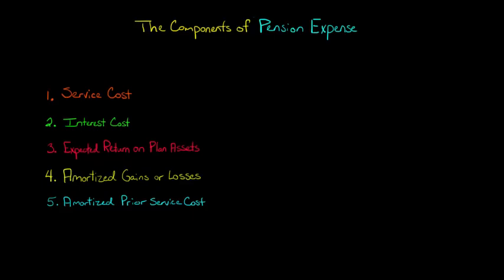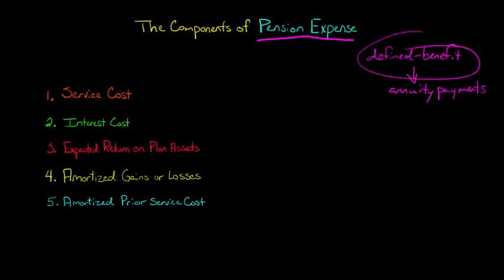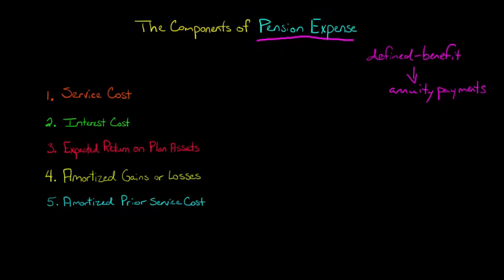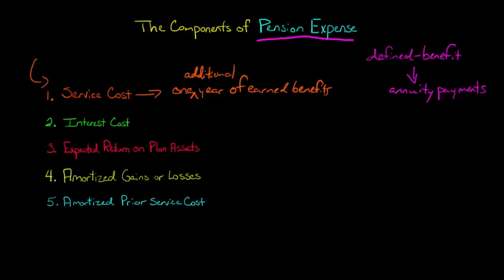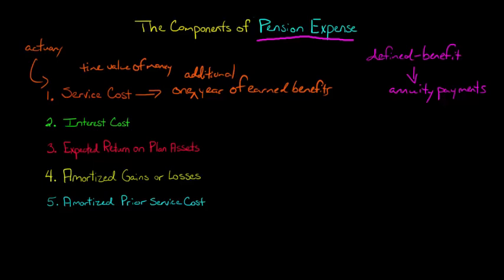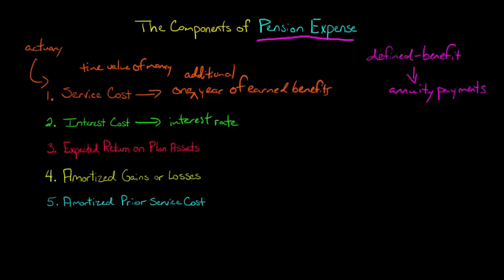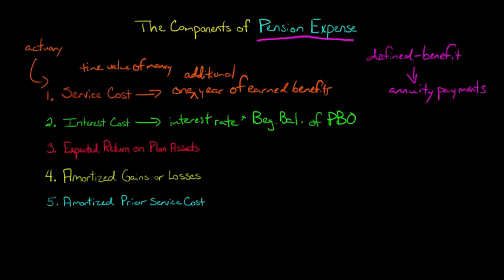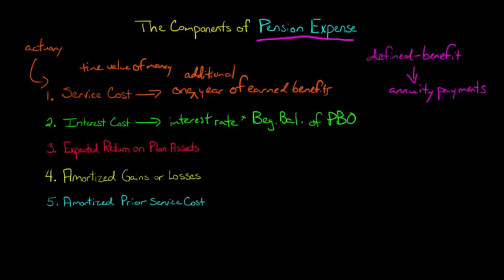The 5 Components of Pension Expense (for a defined-benefit plan)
This video explains the components of pension expense for a defined-benefit plan:
(1) Service Cost
(2) Interest Cost
(3) Expected Return on Plan Assets
(4) Amortization of Gains or Losses (corridor amortization)
(5) Amortization of Prior Service Cost

ACCESS INDEX OF VIDEOS
CONNECT WITH EDSPIRA
CONNECT WITH MICHAEL
ABOUT EDSPIRA AND ITS CREATOR